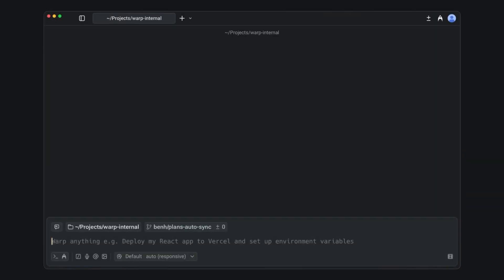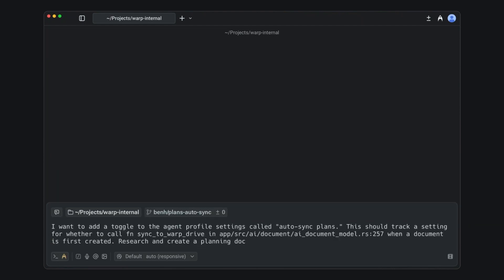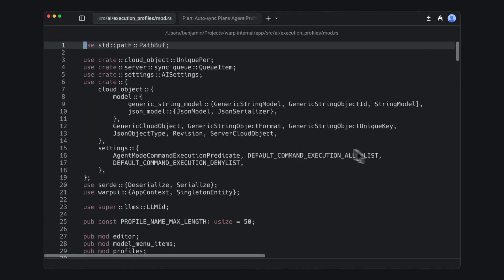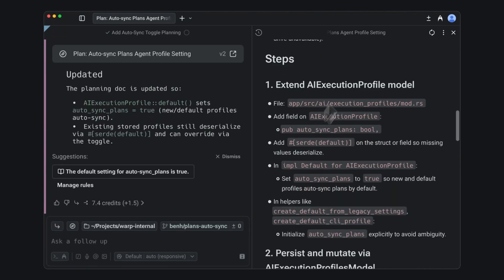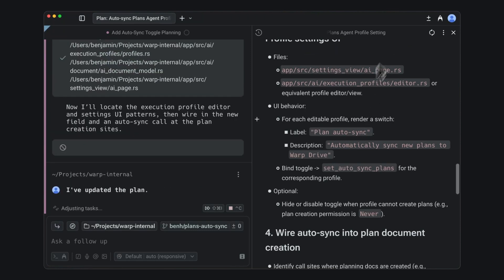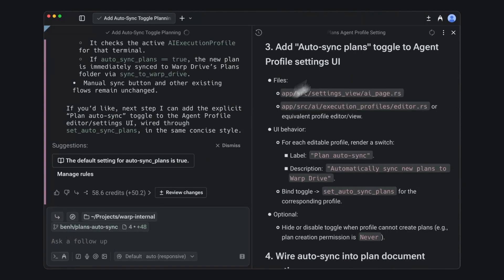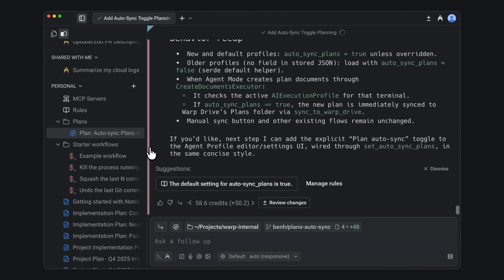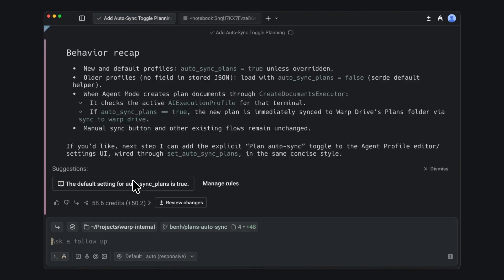Warp agents can now /plan (Planning Mode)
How do you keep AI on track? You give it a plan.

Warp’s new /plan command introduces spec-driven development inside the terminal. Align with your agent on a step-by-step implementation plan that can be saved, versioned, reviewed by teammates, and even attached to a pull request.

In this video, you’ll learn how /plan helps you:
 • Turn vague prompts into clear, actionable specs
 • Keep complex tasks organized from start to finish
 • Collaborate with agents the same way you collaborate with engineers
 • Reduce rework and increase reliability